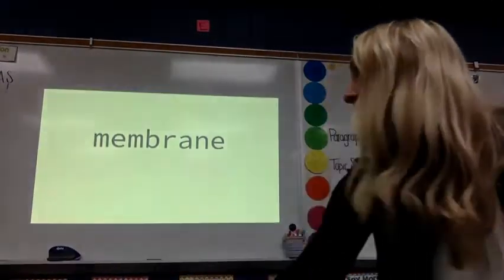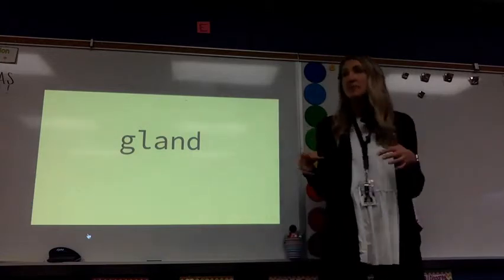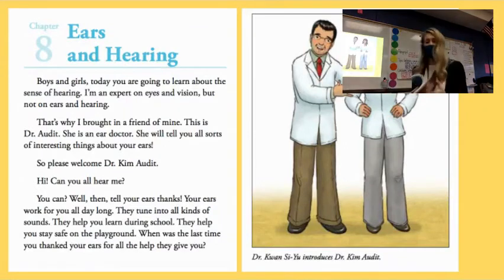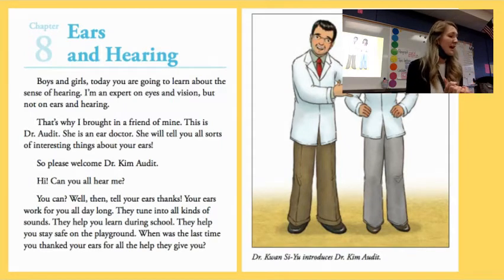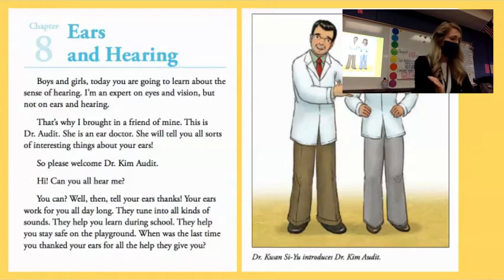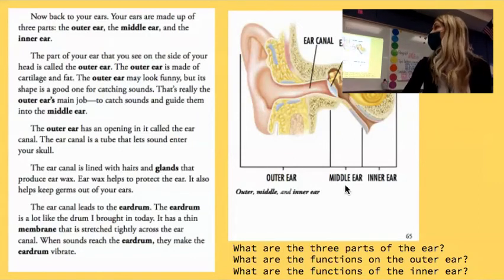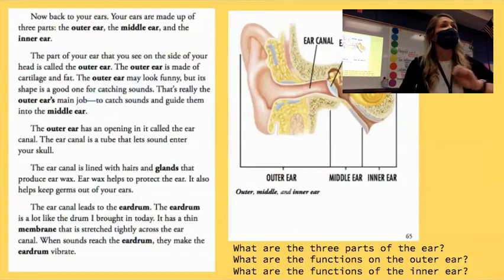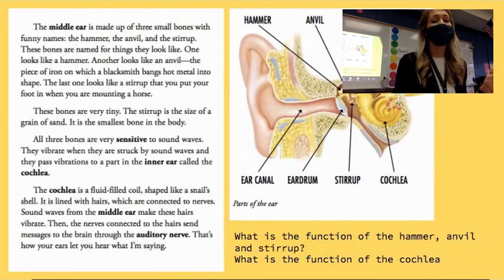u3 Lesson 11 reading